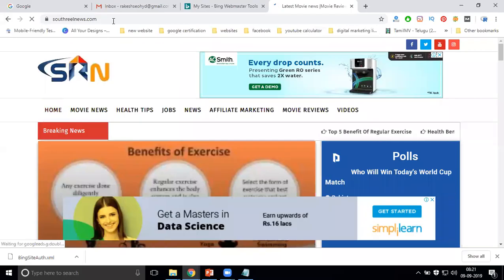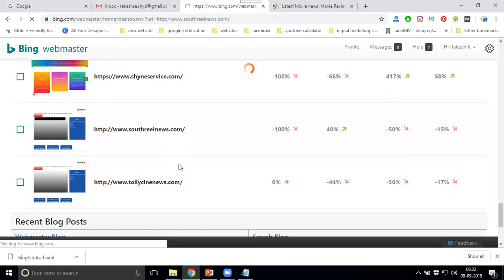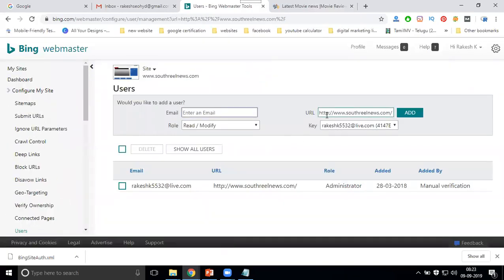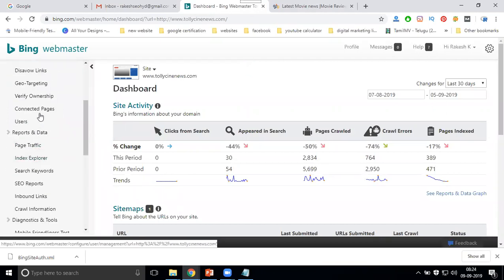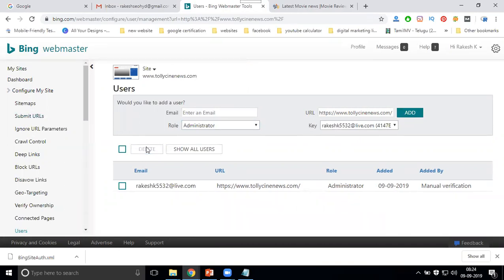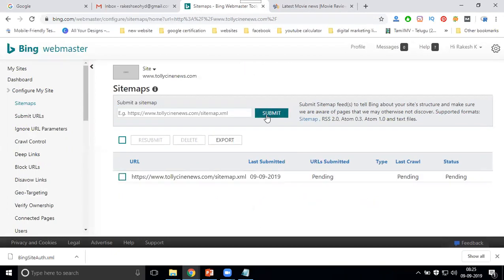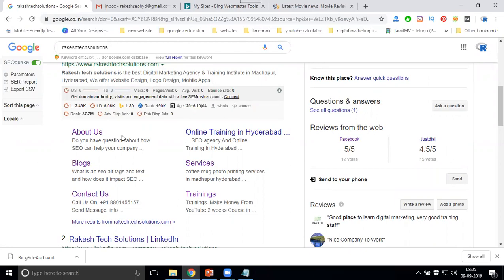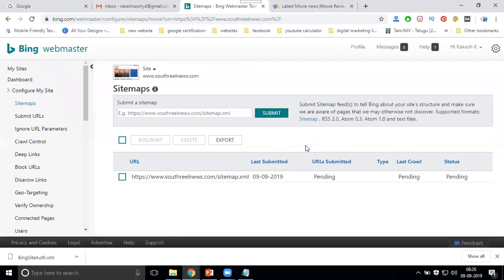How to redirect http to https on bing webmaster 2019 | Digital Marketing Tutorial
DigitalMarketingTraining - Learn this video How to redirect http to https on bing webmaster 2019 tutorials by digitalrakesh